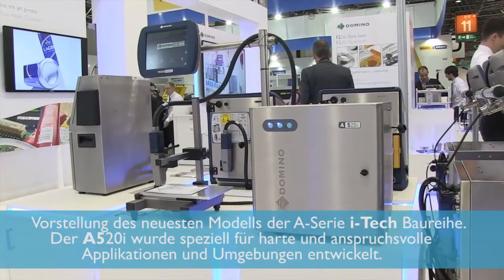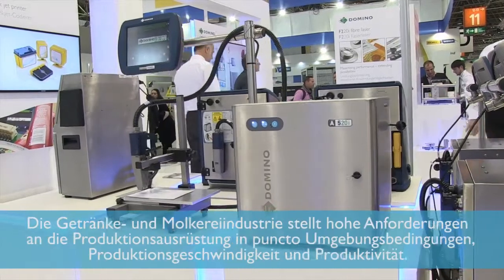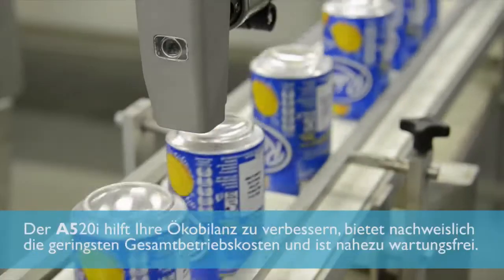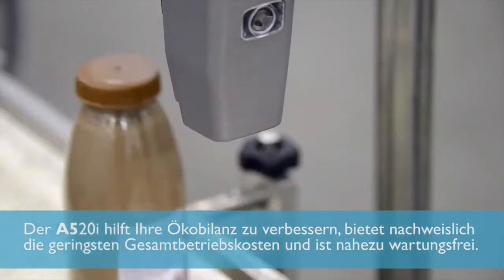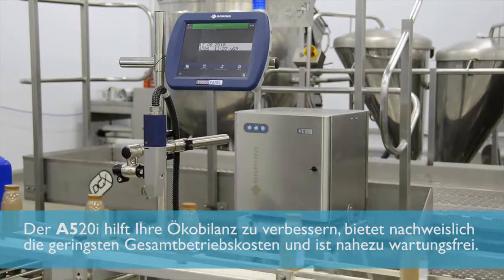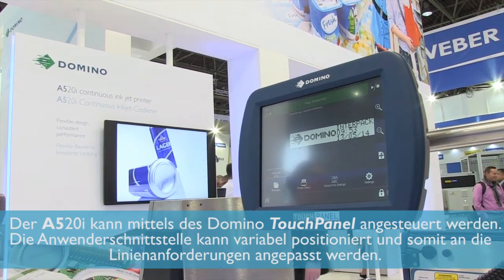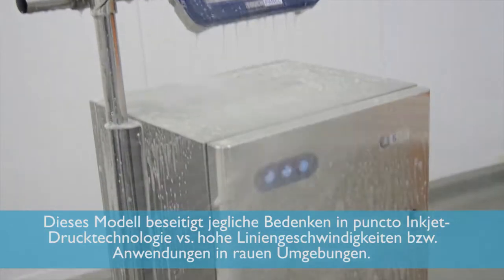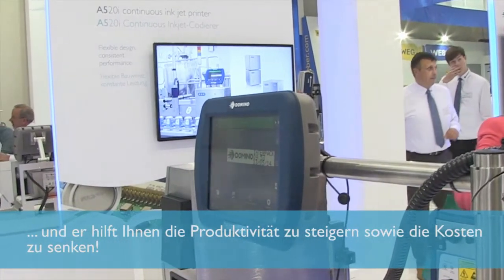NEU: A520i Continuous Inkjet-Codierer auf der interpack 2014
Heiß, nass, kalt oder trocken - Der A520i Continuous Inkjet-Codierer bietet eine konstante Leistungsfähigkeit in rauen Produktionsumgebungen.

Der äußerst robuste Inkjet wurde unter anderem für Feuchtraumumgebungen konzipiert, wie sie vorrangig in der Lebensmittel- und Getränkeindustrie zu finden sind, und verfügt über ein Edelstahlgehäuse mit einem nach Schutzklasse IP66 versiegelten Elektronikgehäuse. Der A520i ist zudem der erste CIJ-Tintenstrahldrucker, der über das innovative Luftstrom-Kühlsystem für das Elektronikgehäuse verfügt. Dieses sorgt dafür, dass der Drucker in jeder Produktionsumgebung eine konstante Leistung bietet.

Das integrierte i-Tech Tintensystem verfügt nachweislich über den niedrigsten Make-Up Verbrauch auf dem Markt und verursacht extrem geringe Gesamtbetriebskosten. Zudem ist der Drucker nahezu wartungsfrei und erfordert nur minimale Bedienereingriffe.